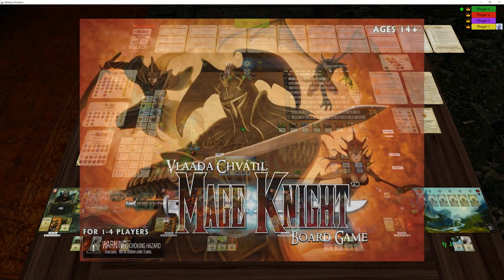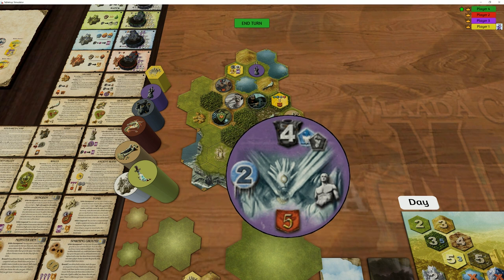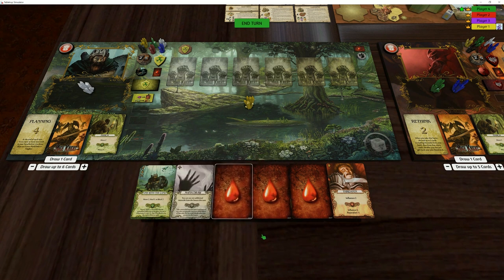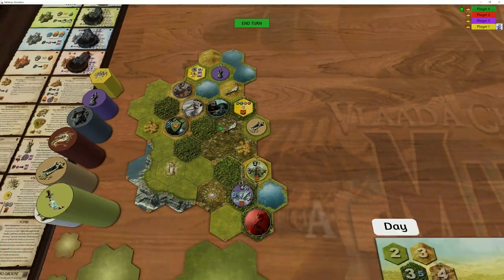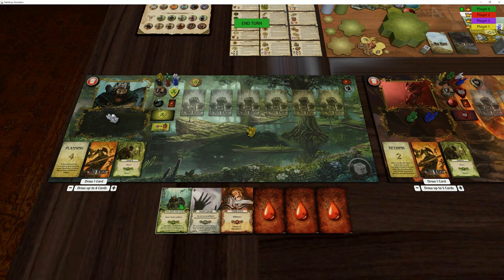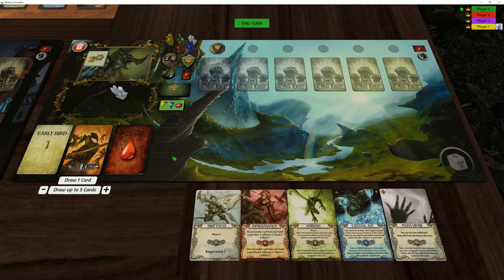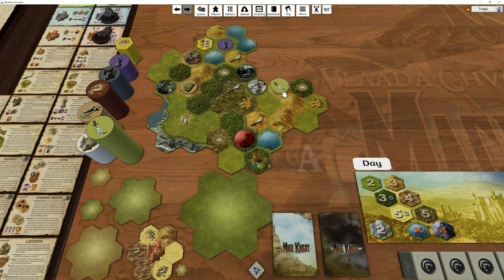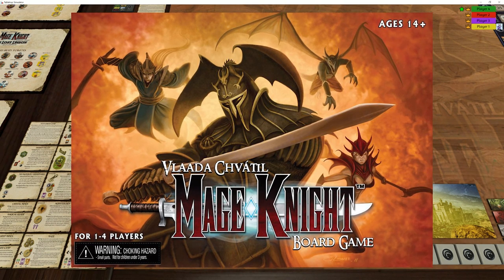02 - Mage Knight (Dungeon Lords) - 4 Handed Solo